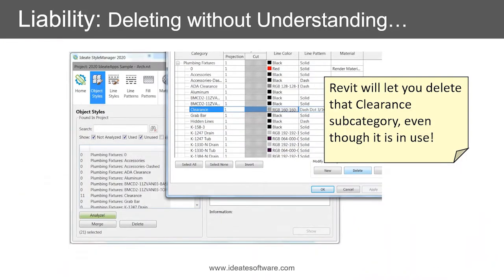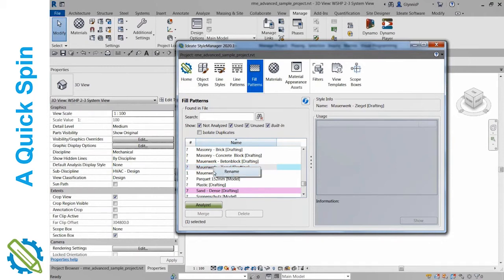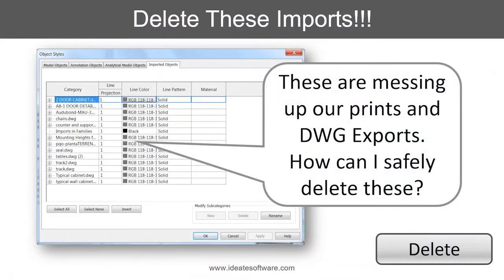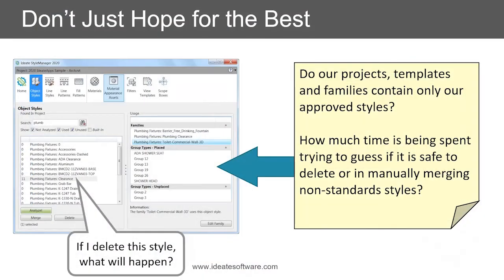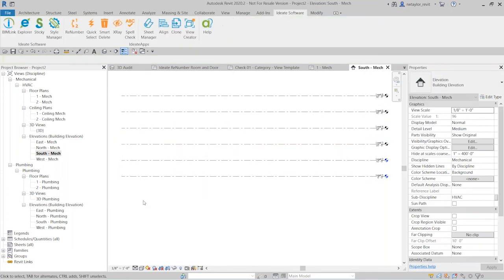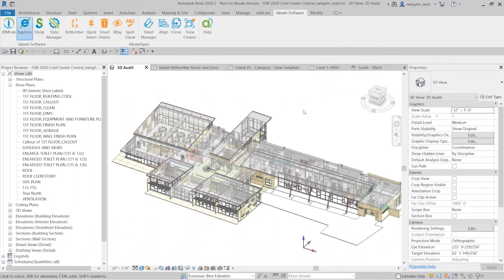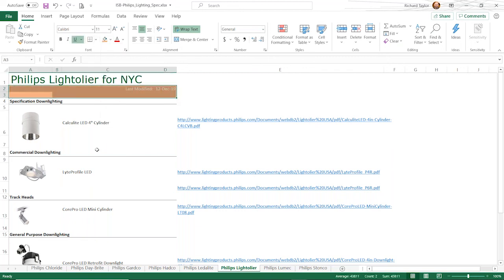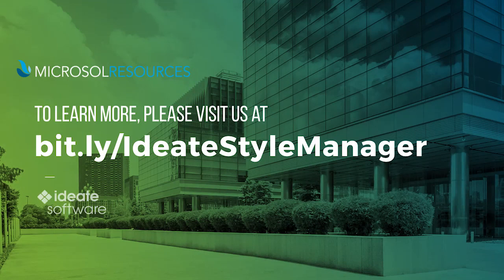Analyze, Delete or Merge Non-Standard Revit Styles with Ideate StyleManager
Ideate StyleManager addresses the challenges that arise when Revit users load or import content into the model because the corresponding styles automatically come with the content. Proper management of these styles reduces publishing errors and end-user confusion, but the management process in Revit can be time-consuming and risky, and errors can dramatically impact the models and production documents.

Use Ideate StyleManager to:

• Safely delete styles that otherwise cannot be deleted or purged in Revit software
• Merge non-standard styles into standard styles
• Forensically analyze the usage of all styles to understand the true scope of a deletion
• Clean up Object Styles, Line Styles, Line Patterns, Fill Patterns, Materials, Material Appearance Assets, View Filters, Templates, and Scope Boxes

Discover the potential of the entire Ideate Software family of products which will be showcased during the latter part of this webinar. Revit users around the globe resort to these Revit productivity tools to ensure their building information models are accurate and the data they contain is reliable. Watch this video to find out new ways to improve the output and speed of your work.